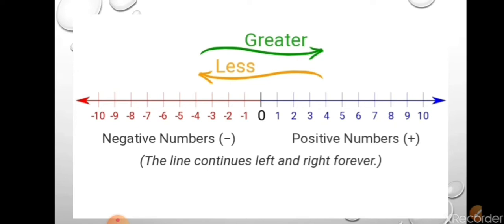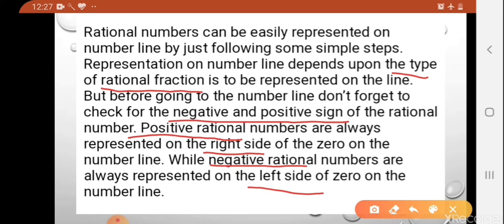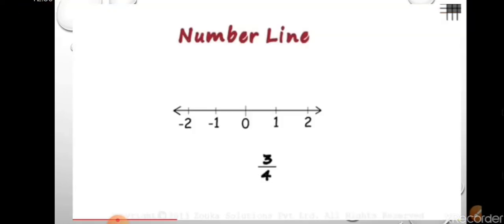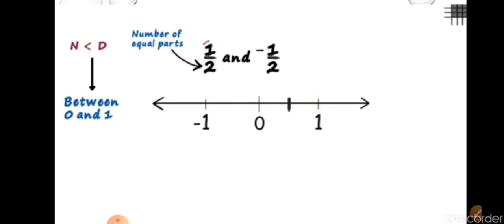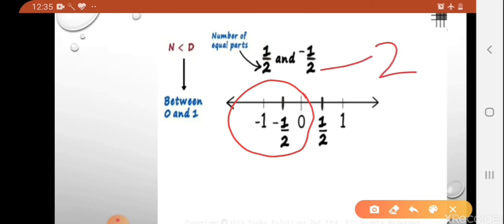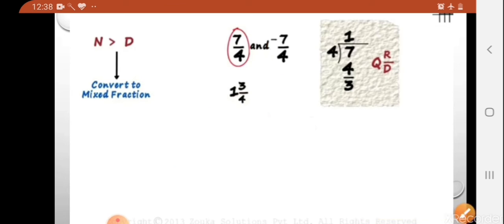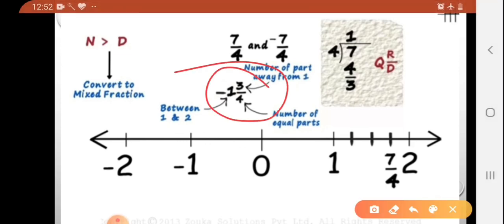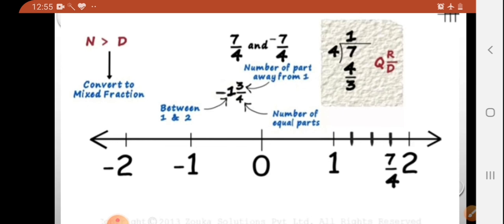REPRESENTATION OF RATIONAL NUMBERS ON NUMBERS LINE